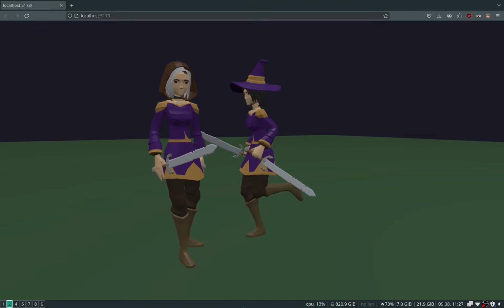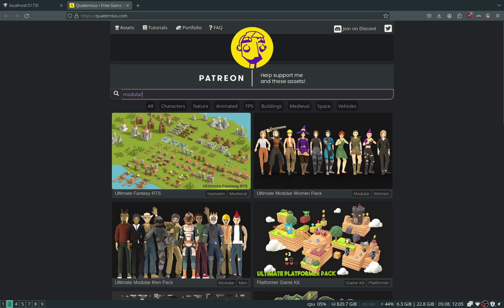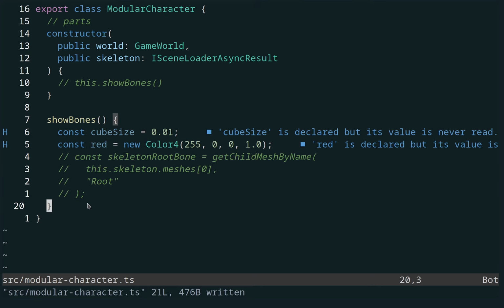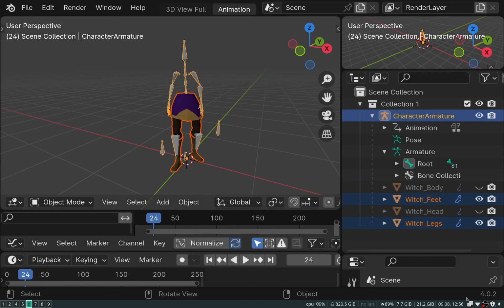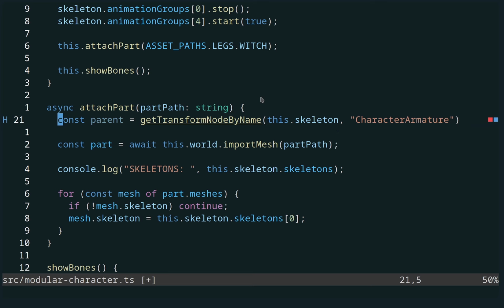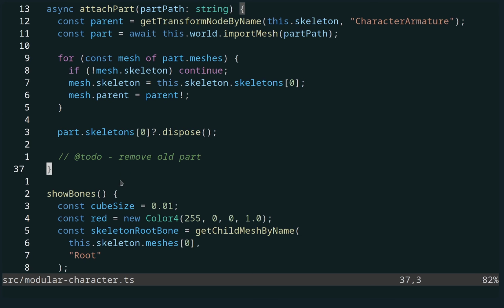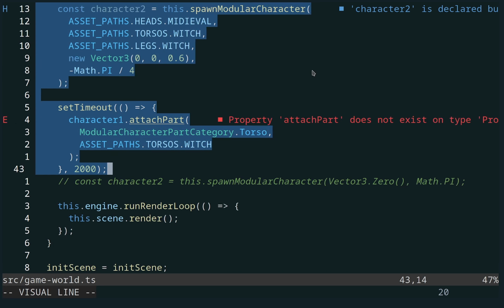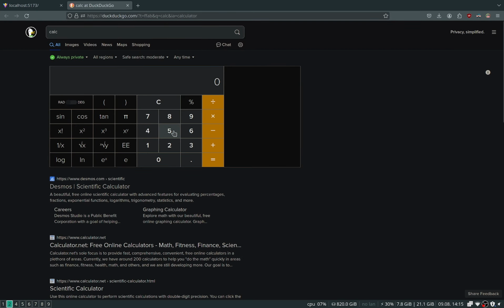Babylon Modular Characters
00:00 Into
00:42 Vite Setup
02:11 Basic Babylon Setup
11:11 Loading a Skeleton
21:14 Viewing the Bones
36:14 Setting a Default Animation
37:38 Exporting Parts
39:44 Attaching Parts Step 1
44:15 Exporting Skeleton with Placeholder Mesh
49:17 Setting Character Start Positions
51:00 Attaching Parts Step 2
55:26 Removing Placeholder Mesh
57:11 Setting Character Start Rotations
59:23 Exporting and Attaching More Parts
1:04:53 Removing Parts
1:16:09 Switching Parts
1:19:30 Equipping a Weapon
1:29:14 Finale and Closing Thoughts